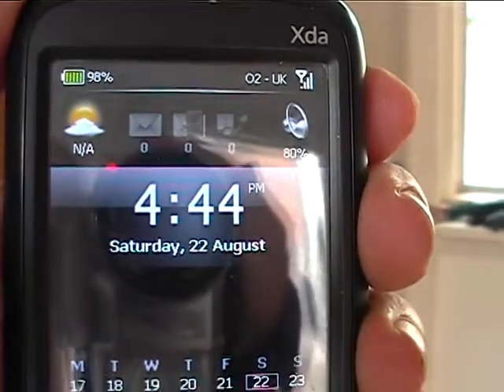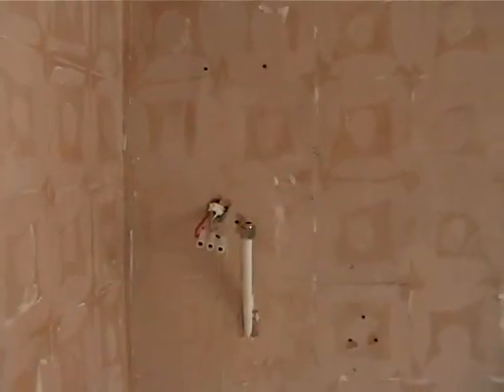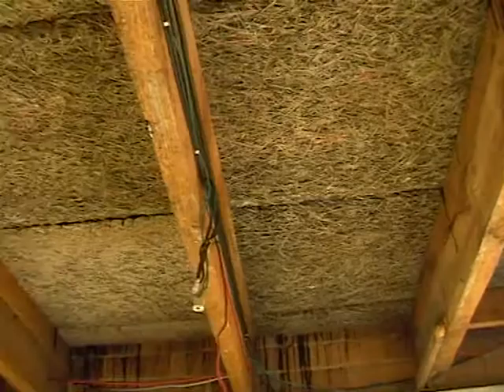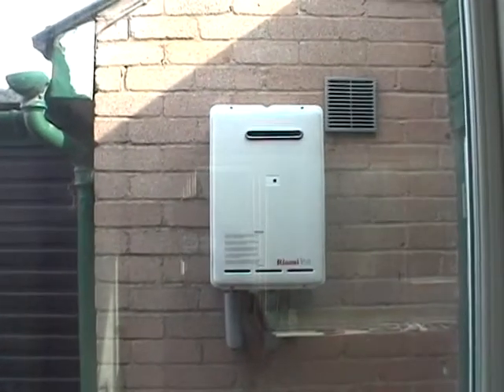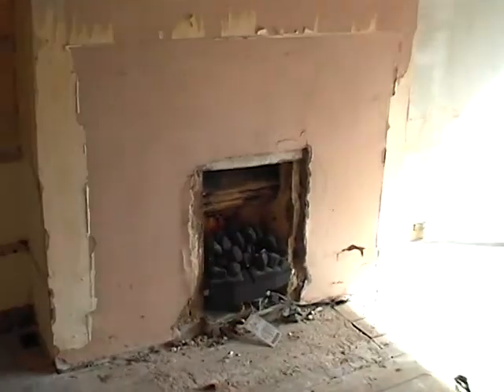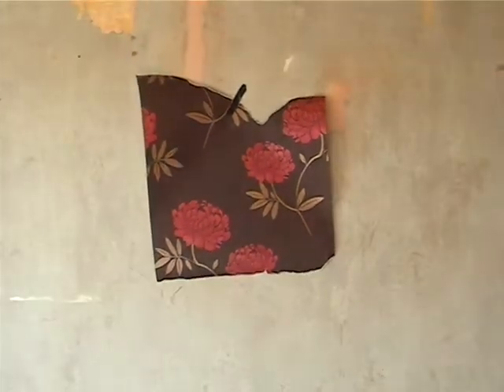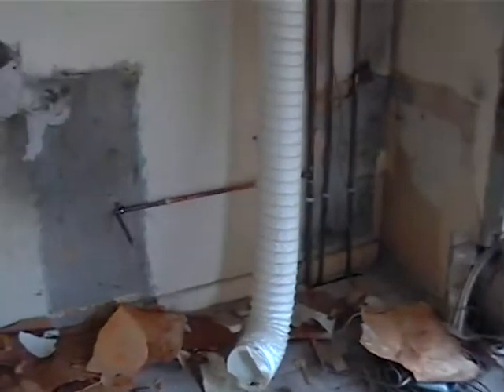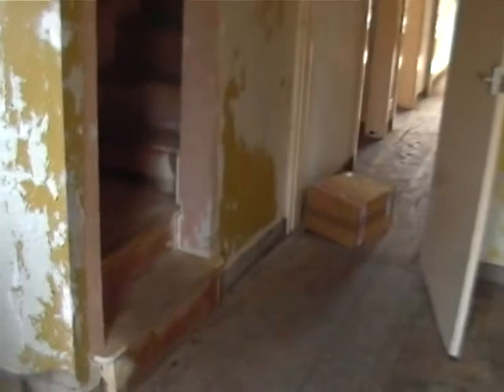New House In Progress (3)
The third update from our new house, 6 weeks into the project.